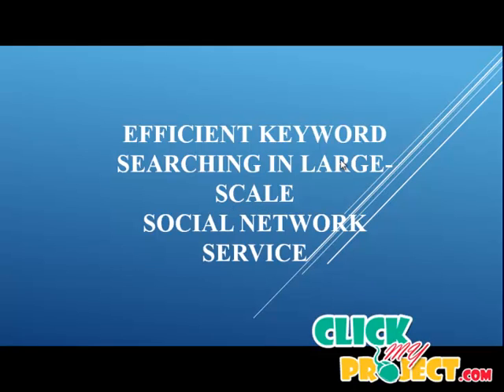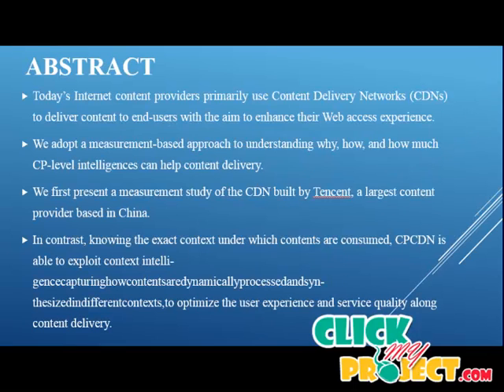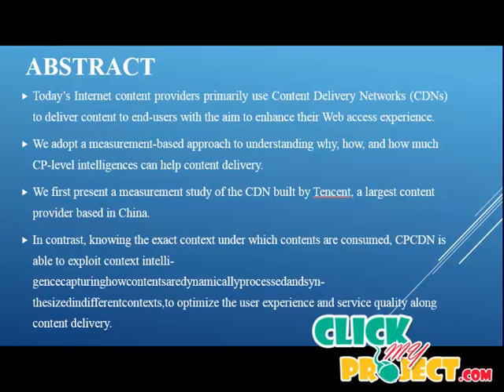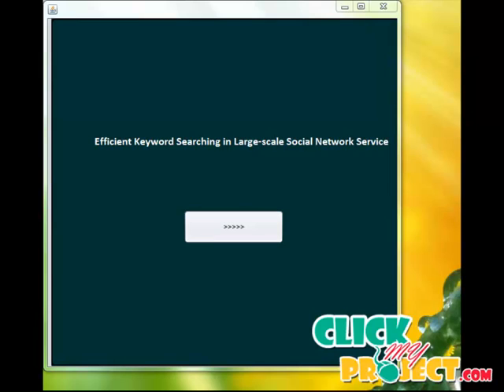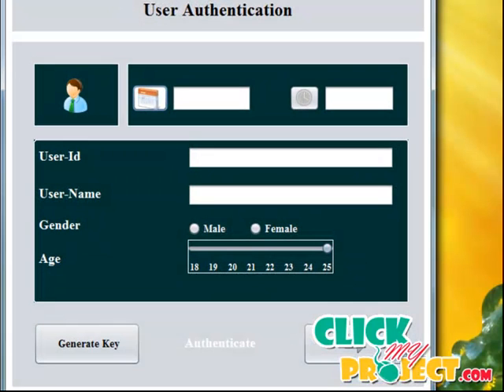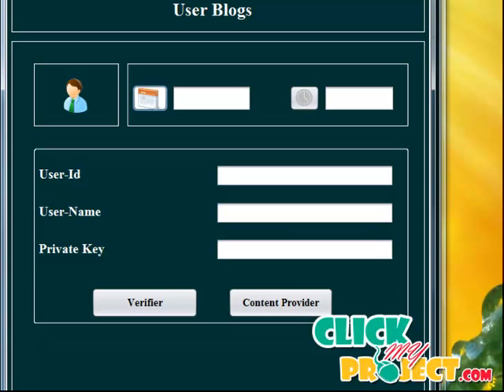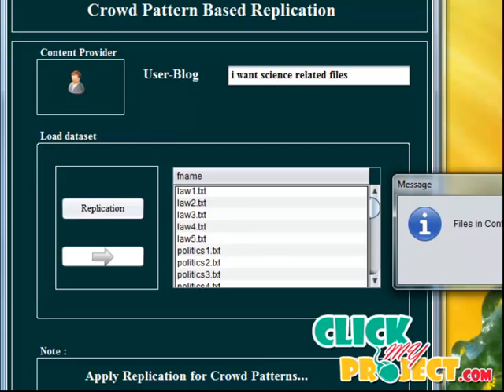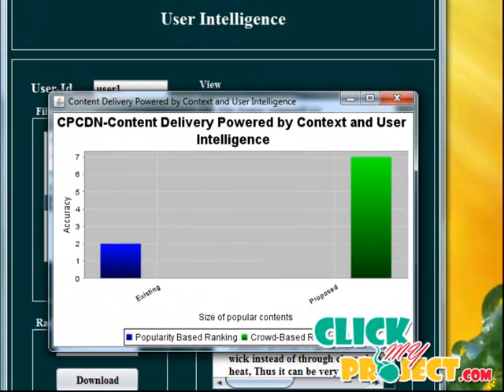Efficient Keyword Searching in Large-scale Social Network Service|Final Year Projects 2016